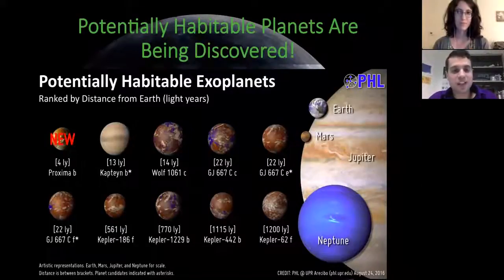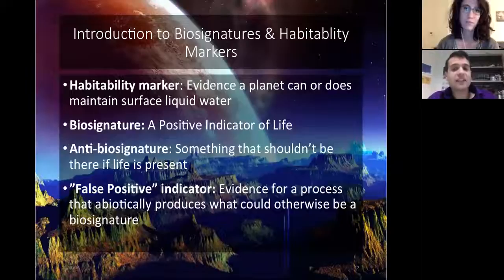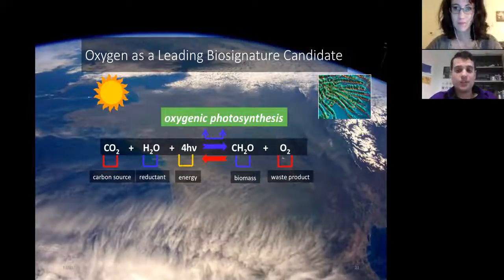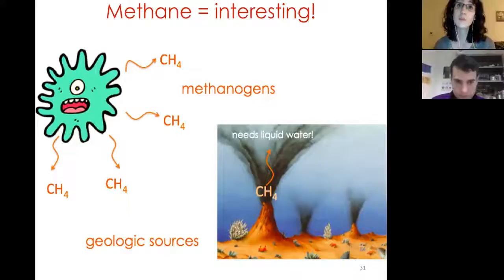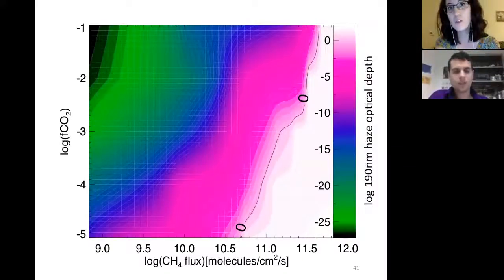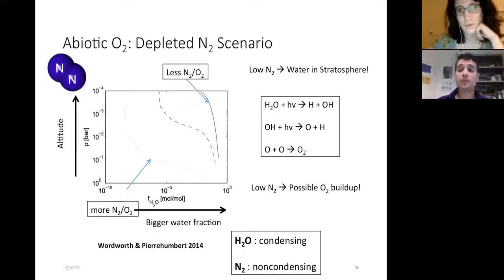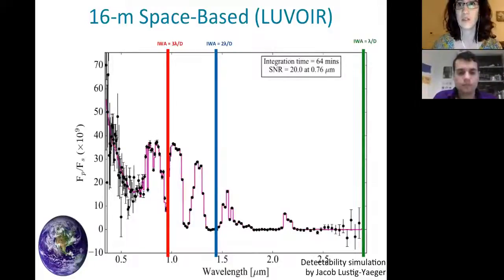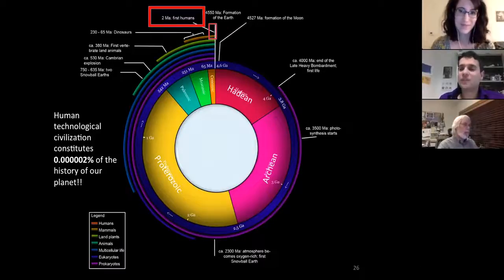Exploring Exoplanet Biosignatures - Extrasolar Planet Documentary